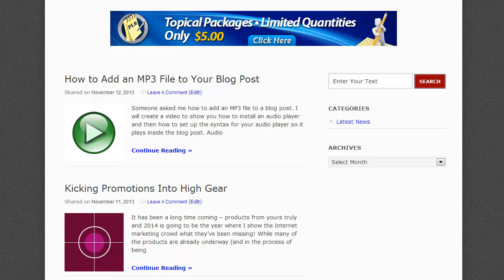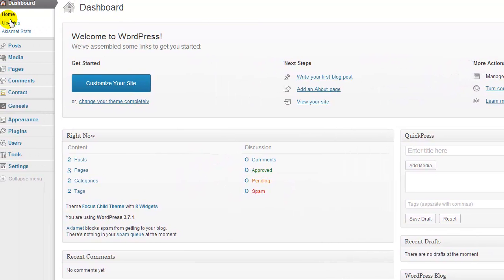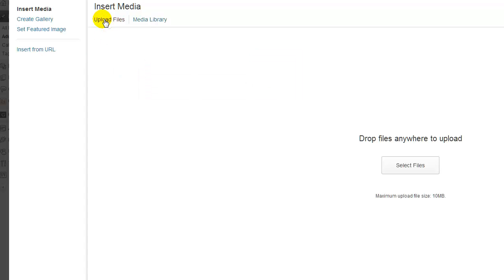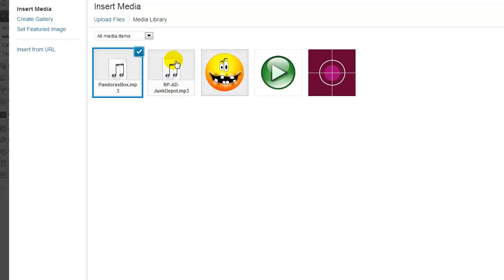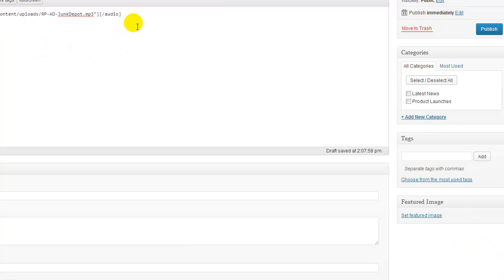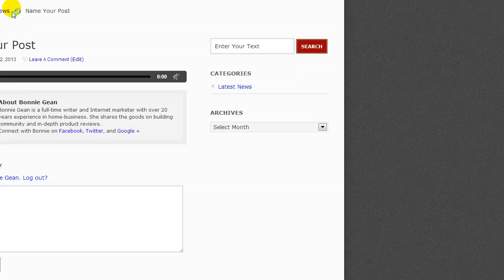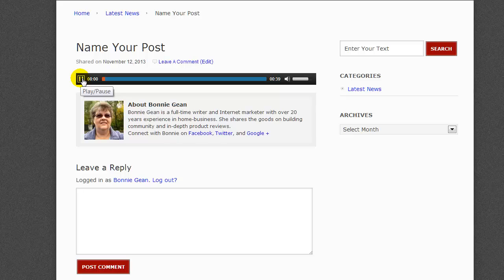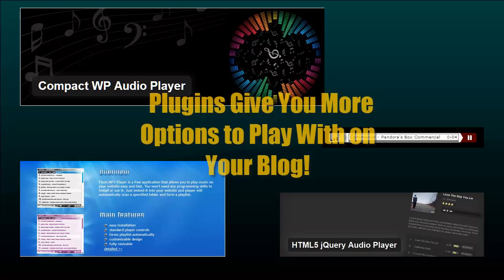How to Embed an MP3 File into a Blog Post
If you're struggling with how to embed an audio file into a blog post, this video will help you get the job done. It's very easy! Just follow the instructions and you'll be able to embed audio like a pro!